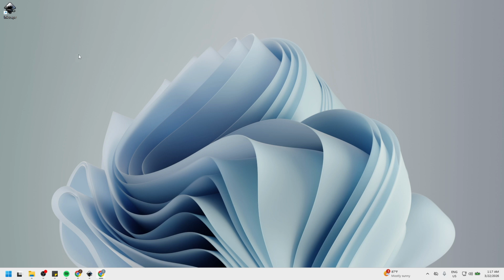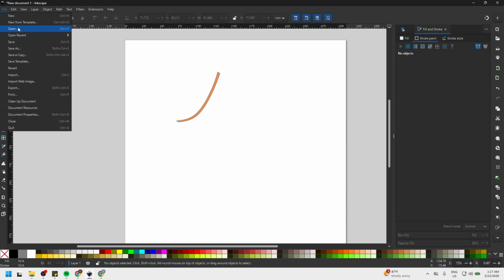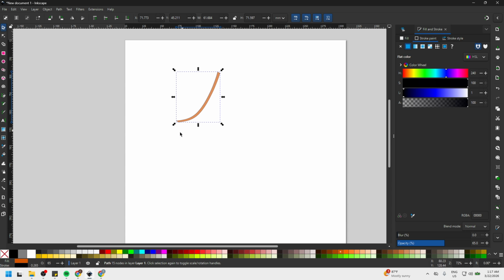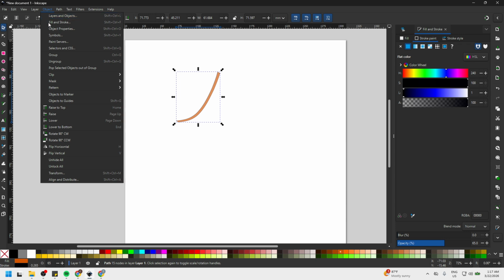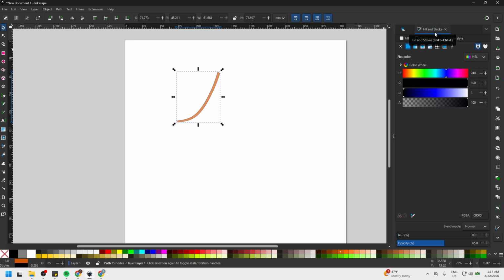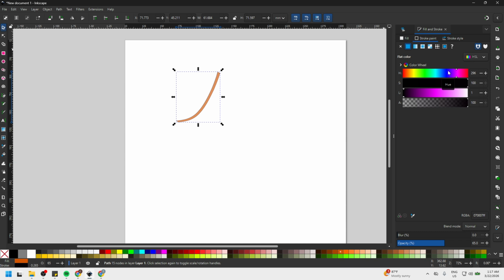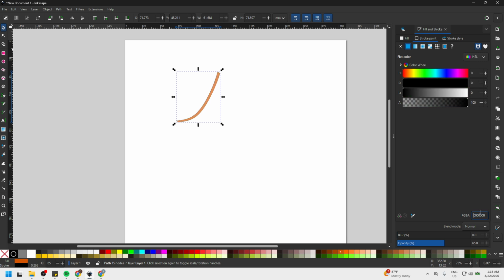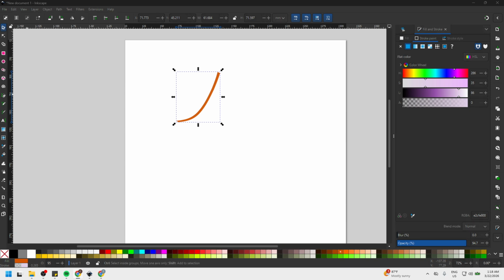How to Change Stroke Color in Inkscape [2026 Full Guide]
How to Change Stroke Color in Inkscape

In this video, we show you exactly how to change stroke color in Inkscape by utilizing the Fill and Stroke menu to modify the outlines of your vector paths. Mastering the application of color to strokes is essential for defining the visual boundaries of your designs, ensuring that your icons, illustrations, and technical drawings have the precise weight and hue required for a professional finish.

We utilize the Stroke paint tab and the bottom color palette to apply solid colors, gradients, or patterns to your selected objects. This process allows you to adjust the RGBA values or select from pre-defined swatches, providing a high level of creative control over the aesthetic impact of your lines while maintaining the ability to fine-tune stroke width and join styles in a non-destructive workflow.

Technical Specs:
Software: Inkscape; Feature: Fill and Stroke & Color Palette.